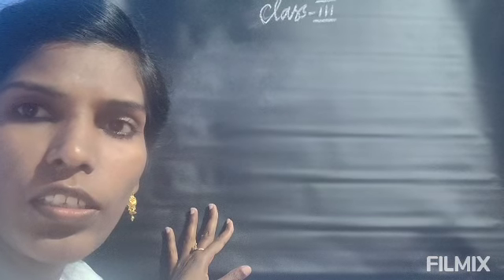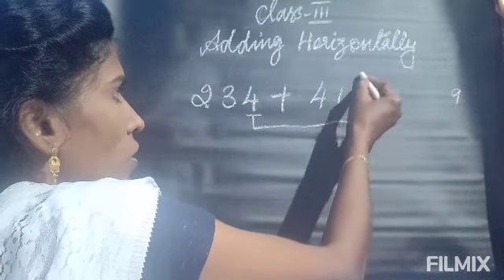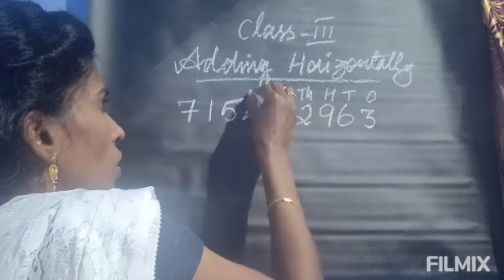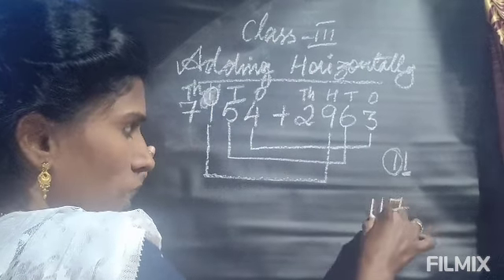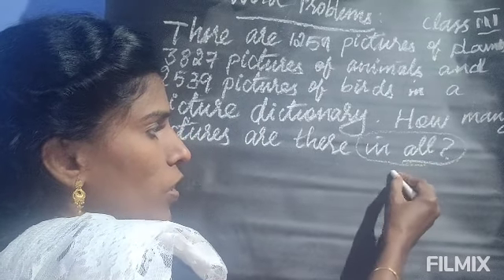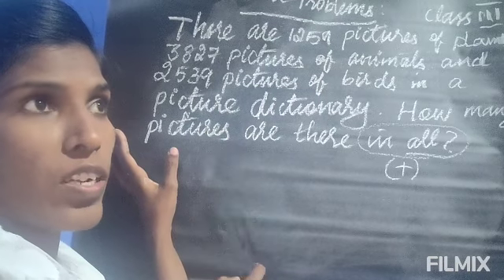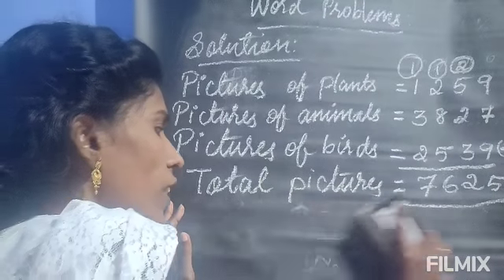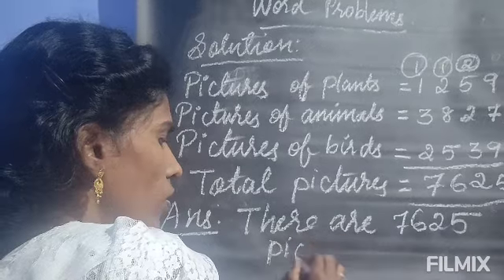III - Adding horizontal and word problems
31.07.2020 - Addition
Horizontal adding
word problems